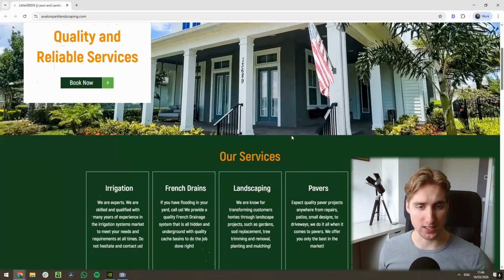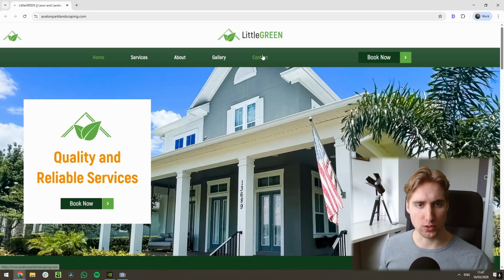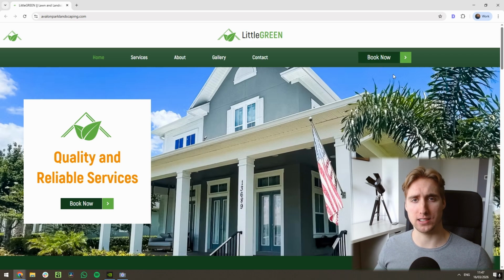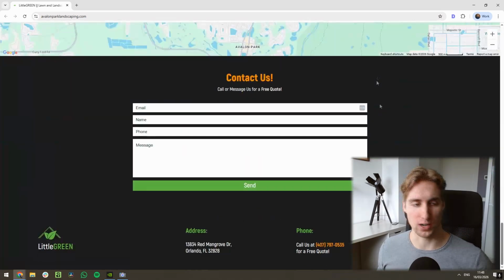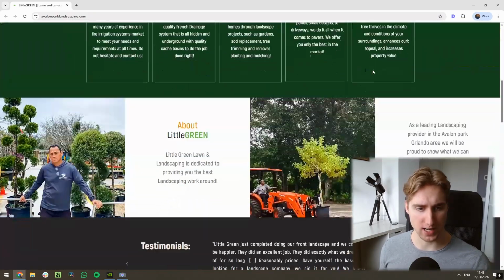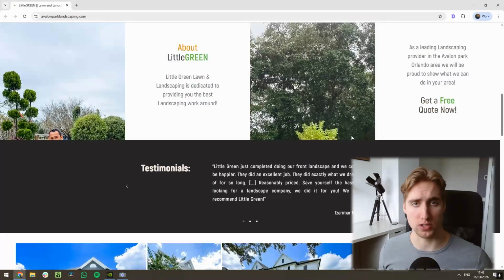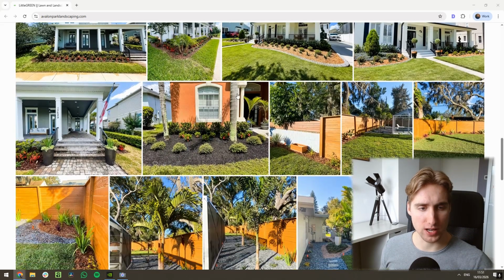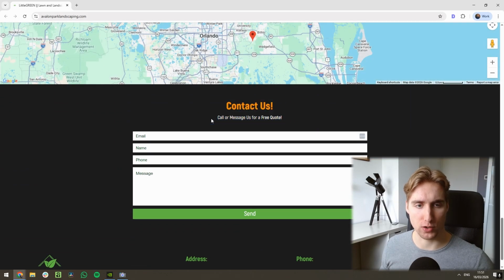Why This Landscaping Website Is Losing Jobs (Website Teardown)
In this video, I break down a real landscaping contractor website and show 5 major mistakes that are likely costing them jobs.

Most contractors think they need more leads, but the real problem is usually their website and follow-up system.

In this teardown you'll learn:

• The #1 mistake most contractor websites make
• Why many landscaping websites fail to convert visitors into calls
• The simple change that can dramatically increase booked jobs
• What a high-converting contractor website actually needs

These are the same problems I see after reviewing 100+ contractor websites, and fixing them often leads to more calls, more estimates, and more jobs without increasing ad spend.

If you're a contractor and want to see why your website might not be generating as many jobs as it should…

👉 Comment “WEBSITE” and I’ll review a your site fore free.